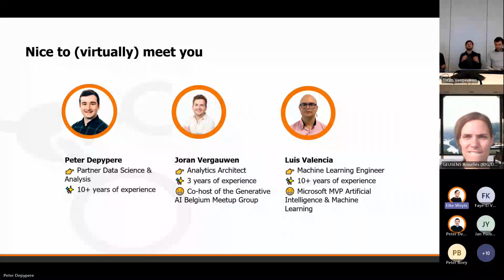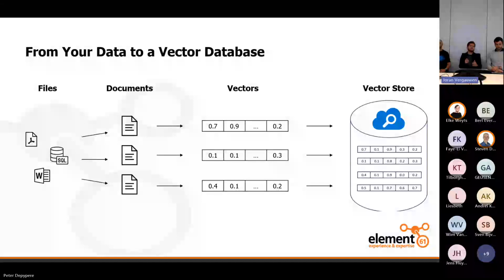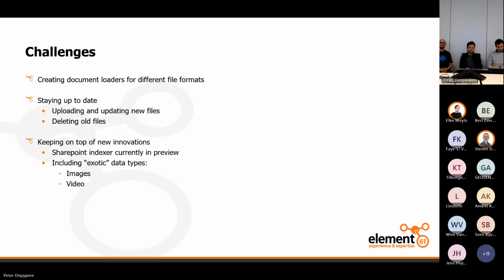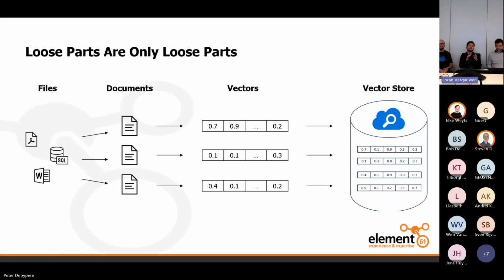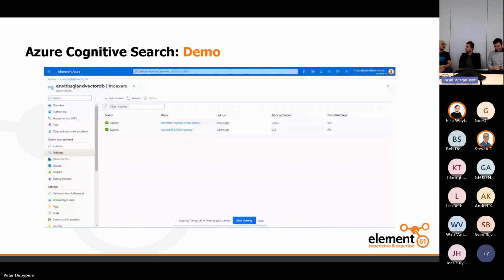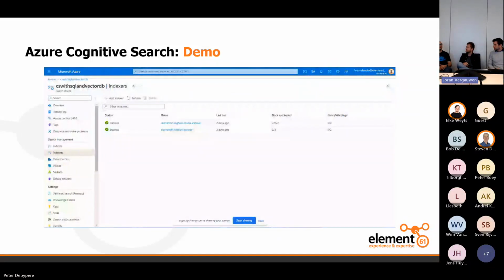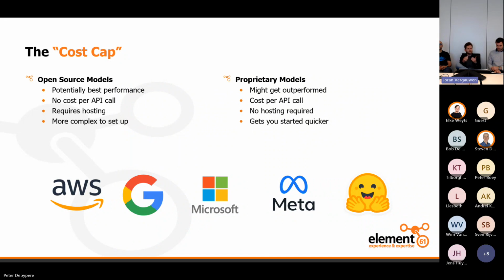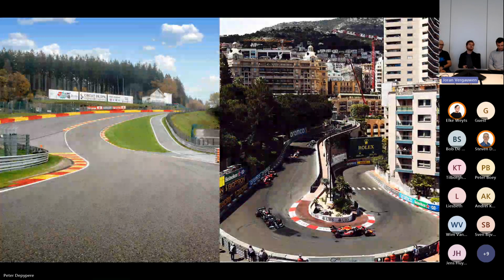element61 - Webinar: How to leverage Azure OpenAI on internal documents beyond - part 2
How we approach and build OpenAI solutions. We outline how to get started & inspire with concrete-delivered real-world applications and use cases element61 has already built for customers.

Welcome to element61. Discover our expertise in Business Analytics, Performance Management and Data Science.
Our Services:
-Business Analytics
-Data Science, Artificial Intelligence and Generative AI
-Performance Management solutions for Consolidation, Planning and Budgeting
-Analytics architectures based on Data Warehousing, Data Lakehouse and Data Integration
-Partnerships with leading technology vendors including Microsoft Power BI & Azure, Qlik Sense, Databricks, CCH Tagetik, Vena and Prophix
-Environmental, Social & Governance (ESG) Reporting
-Data Governance solutions
For more information and to discuss how we can support your business, please visit our contact
element61 NV/SA
Buro & Design Center
Esplanade 1, bus 96
1020 Brussels